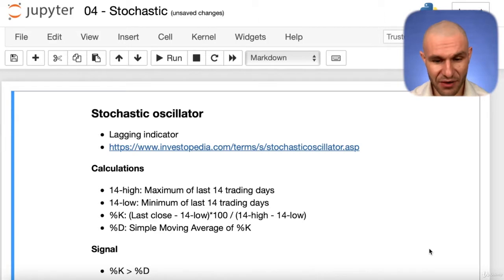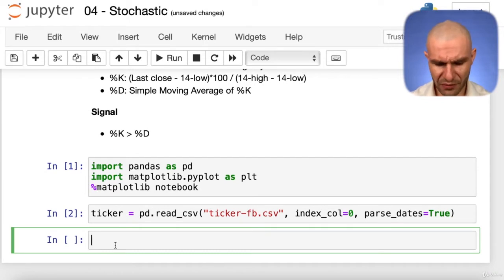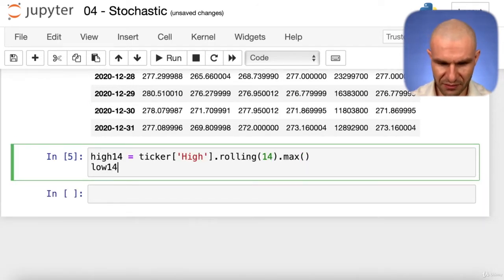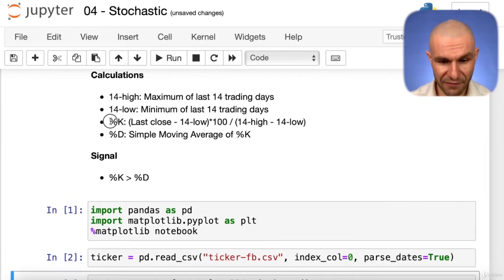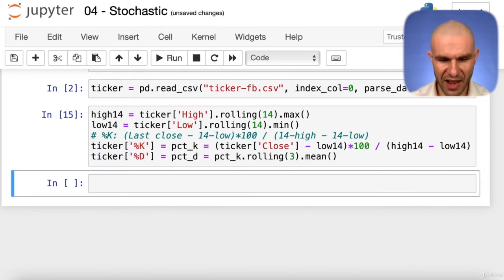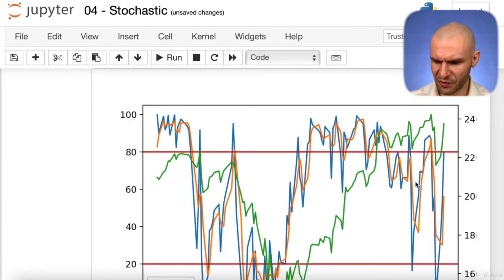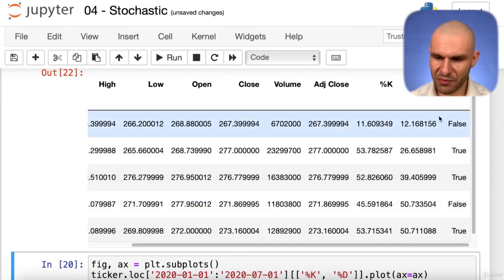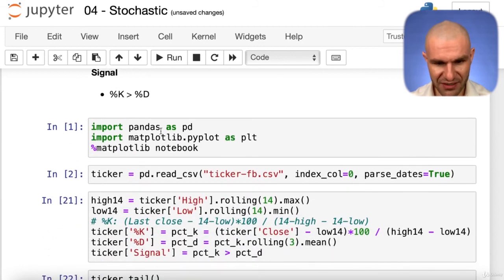12.9 Jupyter Notebook Stochastic Oscillator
Technical Indicators